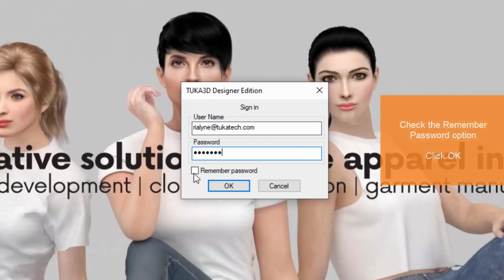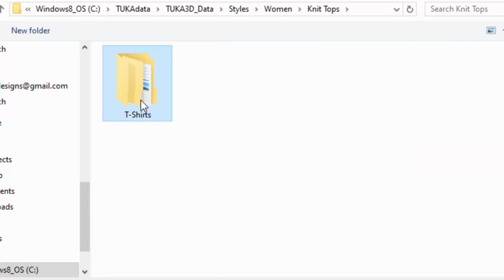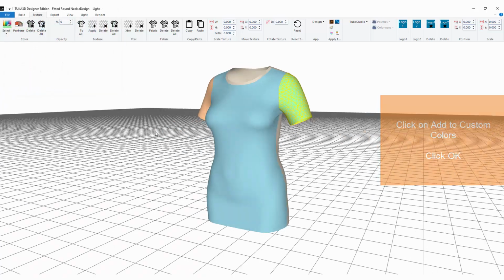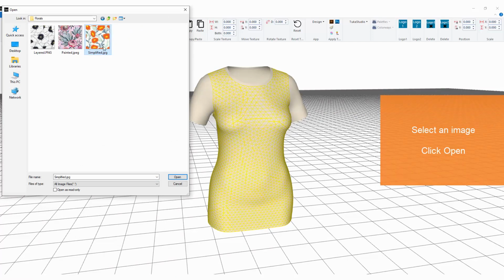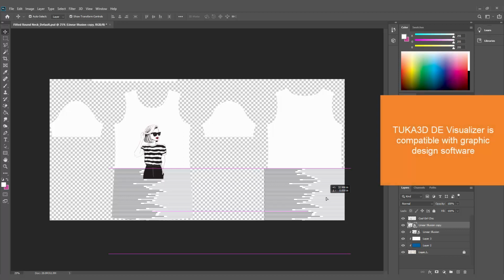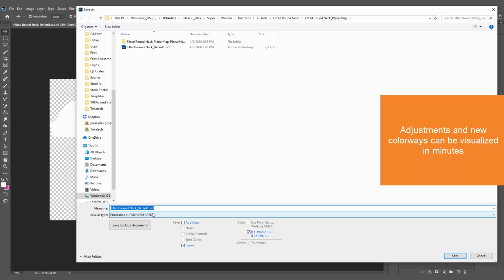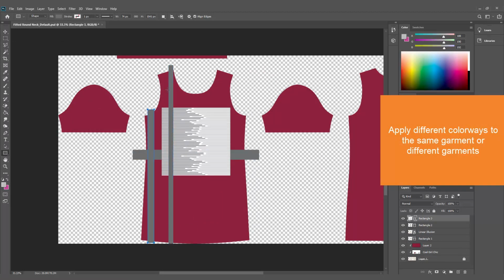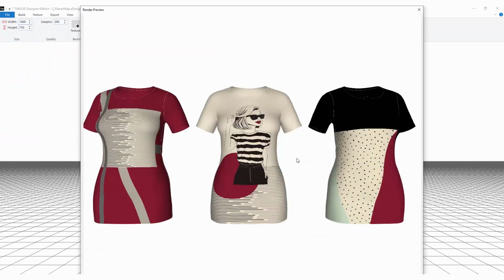Getting Started | TUKA3D DE Visualizer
Forget the surprise of seeing that your print design is the wrong scale after you’ve already got the fabric printed. In TUKA3D Designer Edition you can build new styles from virtual assets. This 3D design software lets you assess print repeats and placements in true scale on a real garment body. Play with color to your heart’s content!